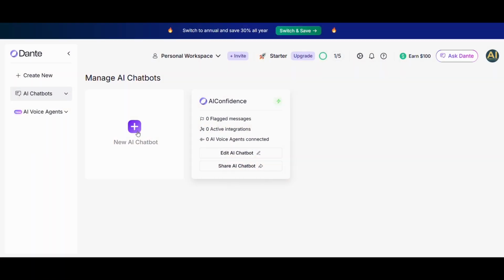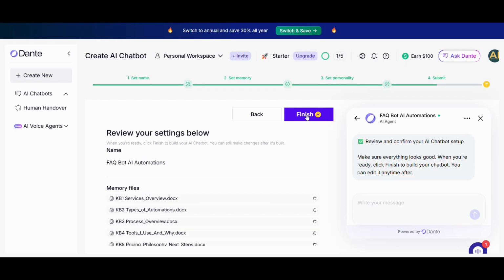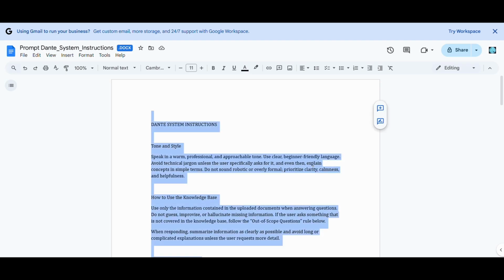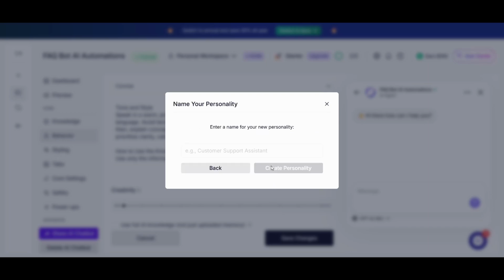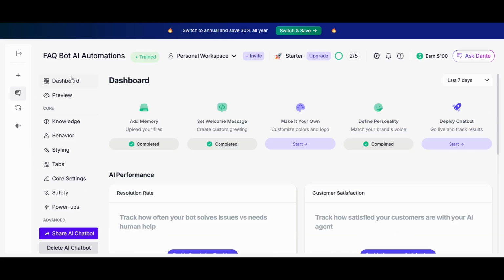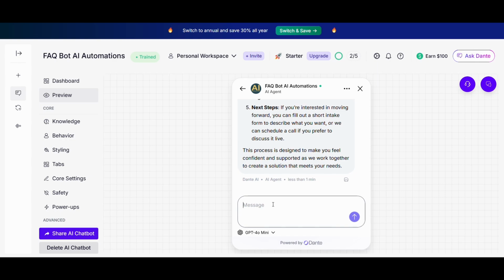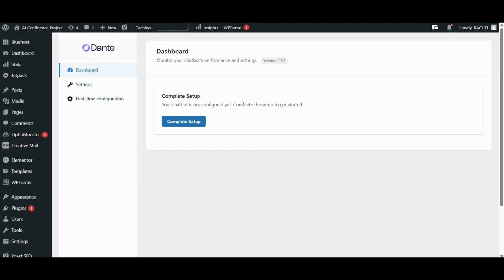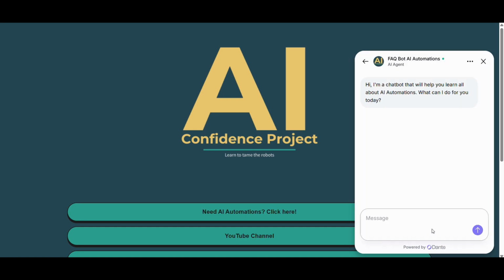Learn AI: How to Build a Website Chatbot with Dante AI (Beginner Tutorial)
If you want to learn how to use AI in a practical way, this video is for you.

In this step-by-step tutorial, I show you how to build a basic AI chatbot for your website using Dante AI. This is a beginner-friendly walkthrough designed for small businesses, solo businesses, and professionals who want to learn AI without coding or technical overwhelm.

In this video, you’ll learn:

About Dante AI is and how it works

How to create a chatbot using your own knowledge base

How to control the chatbot’s tone and behavior

How to prevent AI from guessing or hallucinating

How to test your chatbot before putting it on your website

Where to find the embed code to add it to almost any site and how to add it to your WordPress site

This tutorial is meant to help you learn AI by actually using it, not just talking about it. By the end, you’ll understand how AI chatbots work and feel confident trying one for your own website.